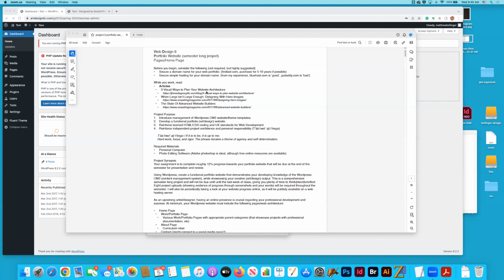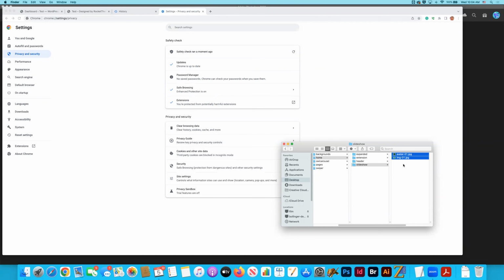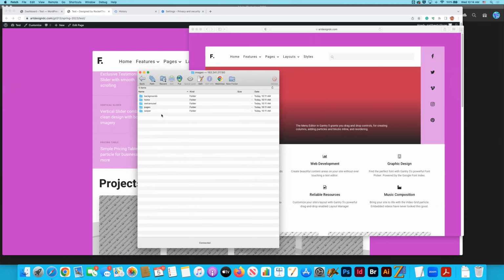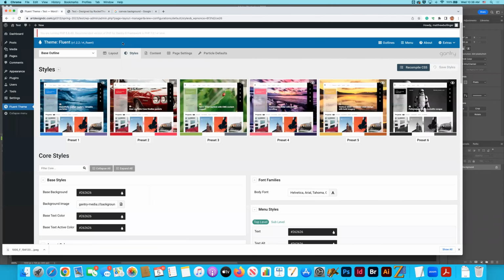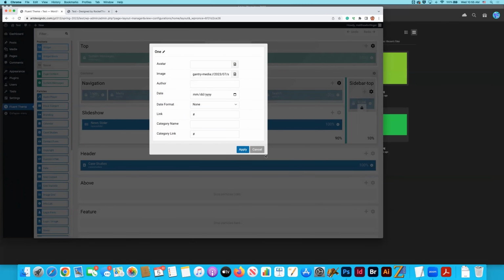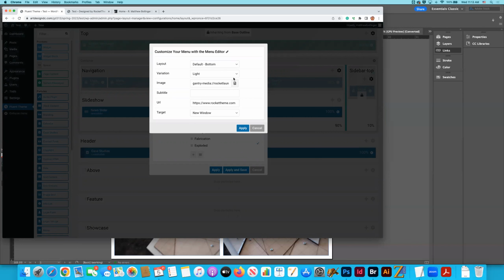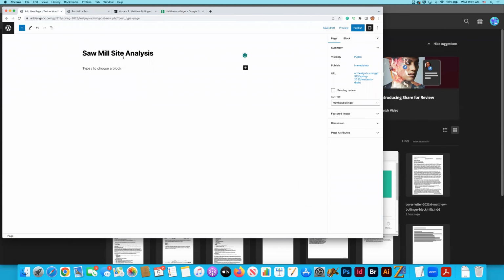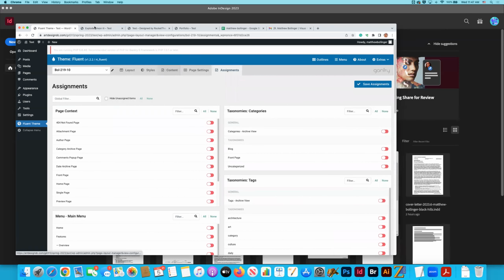Project 3, Web Design II, Pages and Home Page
Intermediate Web Design Course, Video 3 of 8
Lecture on home page modification, and steps for creating additional web pages. WordPress template from Rocket Theme is being used as an example. Step-by-step instructions, and WordPress tutorial videos to create an artist or portfolio website.